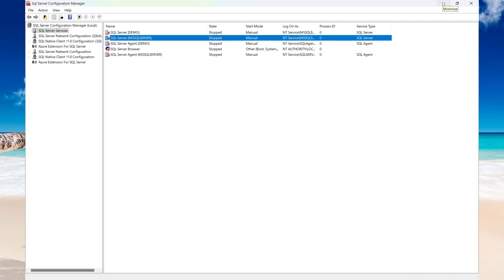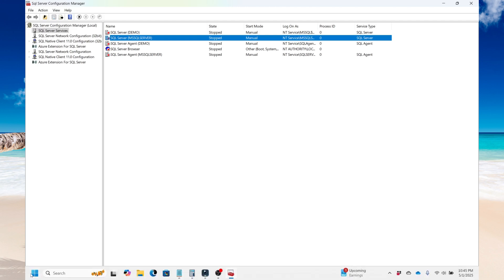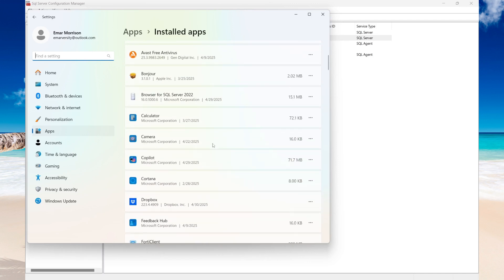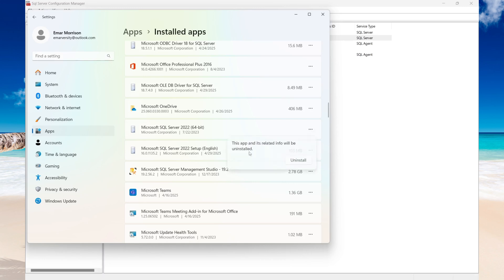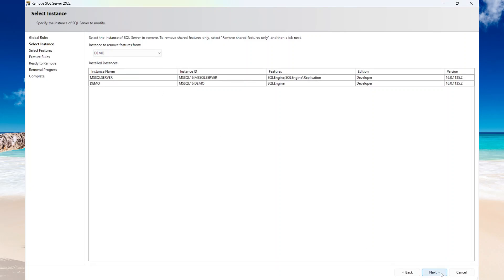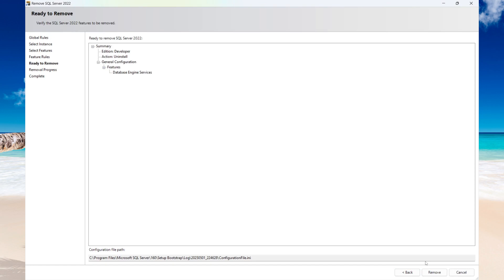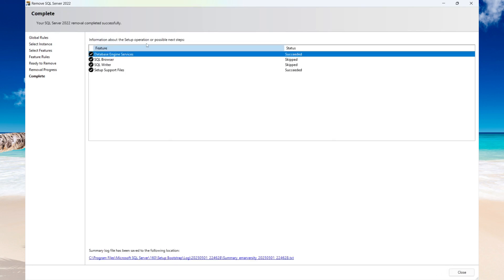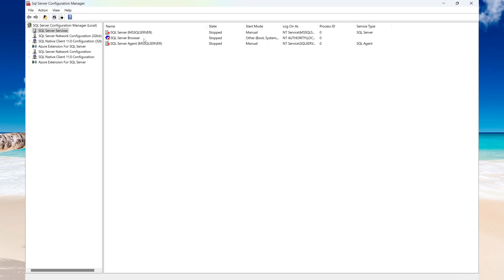How to Uninstall SQL Server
In this step-by-step tutorial, learn how to completely uninstall SQL Server from your Windows computer. Whether you're removing a corrupted installation or cleaning up unused instances, I’ll guide you through the proper uninstallation process using Control Panel and manual cleanup steps.
✅ Works for SQL Server 2019, 2022, and older
✅ Remove all components: Database Engine, Reporting Services, etc.
✅ Clear leftover files and registry entries